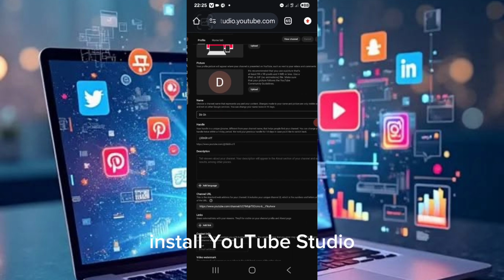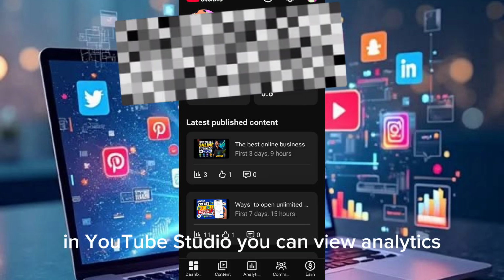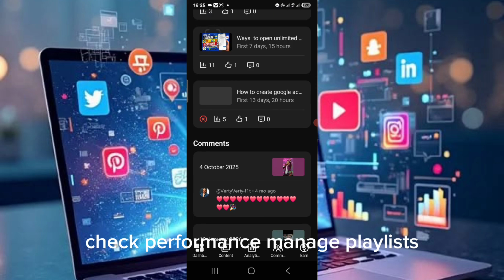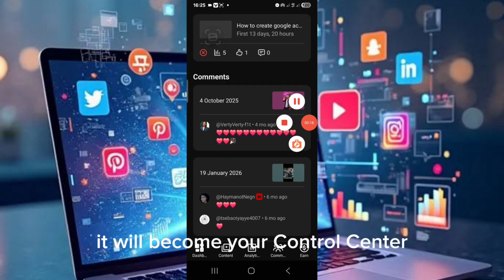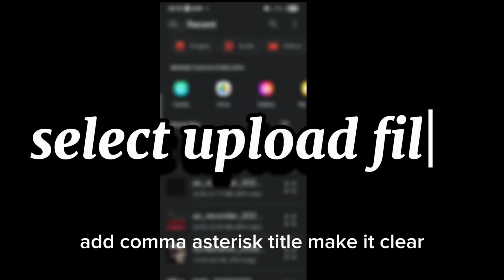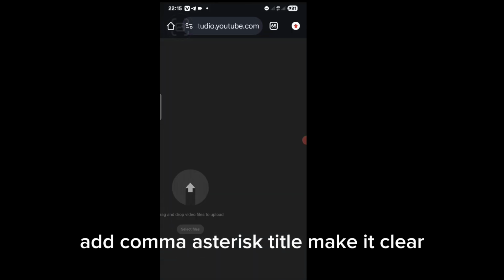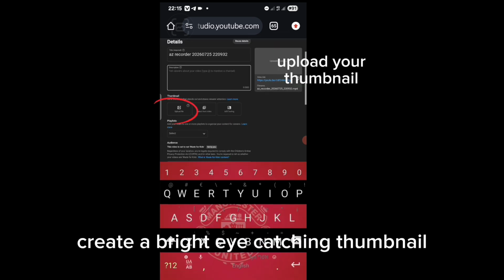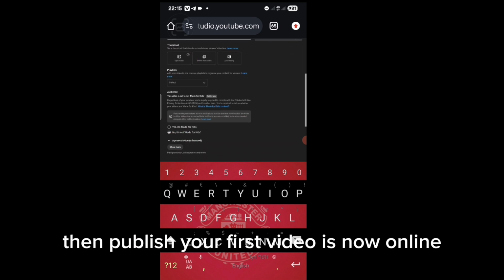Create youtube channel in this way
# How to Create a YouTube Channel in 2026 (Beginner's Guide)

Want to start a YouTube channel in 2026 but don't know where to begin? In this step-by-step tutorial, I'll show you exactly how to create a YouTube channel from scratch, customise it, and prepare it for growth.

Whether you're starting a channel for education, entertainment, business, or to build an online income, this guide is designed for complete beginners.

* How to choose the right channel name
* How to verify your YouTube account
* How to upload a profile picture and banner
* How to write a professional channel description
* Essential settings every new creator should enable
* Tips to grow your channel faster in 2026